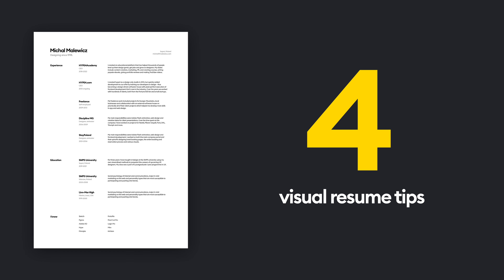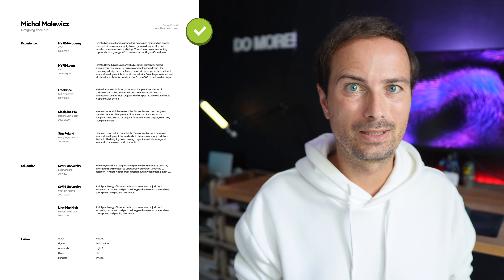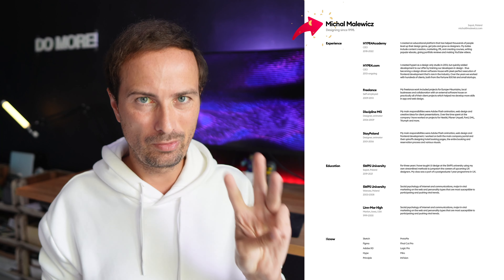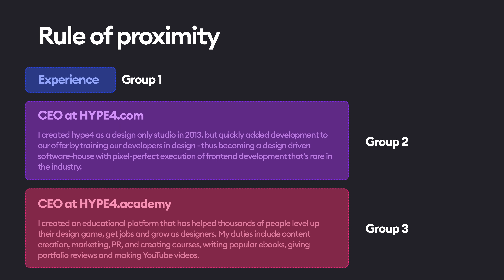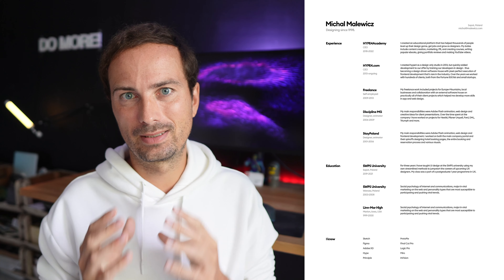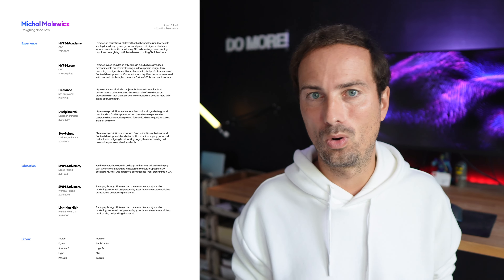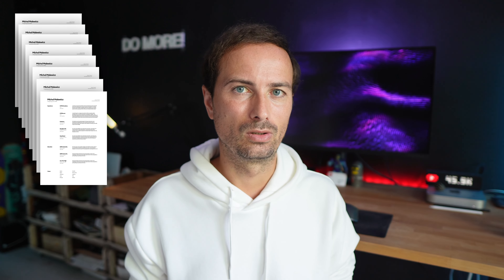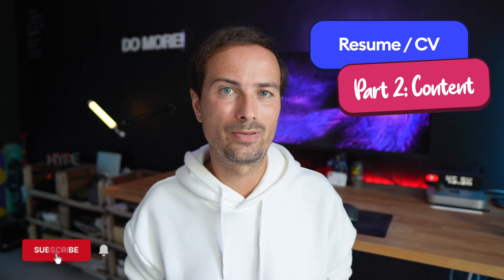99% of designers MESS UP their resume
Part one about making your UX Resume awesome - this time we'll talk about the visual side of your Resume or CV.

🔮 More about the series:
Portfolio is the most important thing when it comes to UX hiring, but you cannot understimate your Resume or CV either. In this part one of two on Resumes I will cover the best visual practices for increased readability and clarity of your Resume, so alongside your portfolio it will help you get your dream UX design job. This is of course dedicated to all the junior designers out there. Best tips and practices for your UX resume.